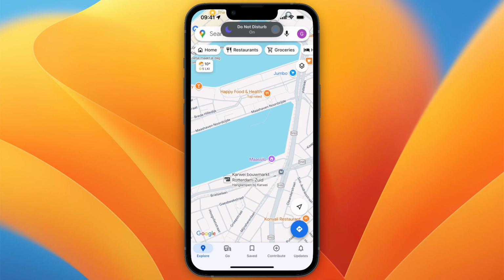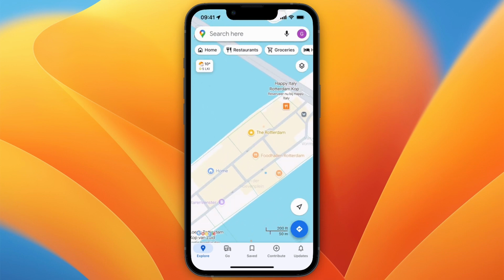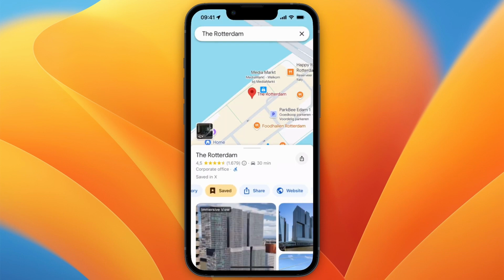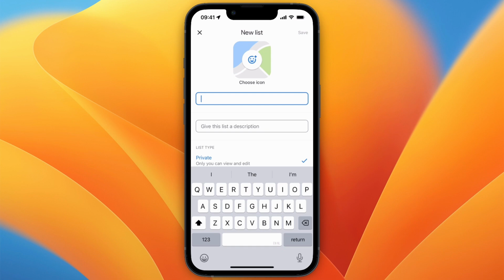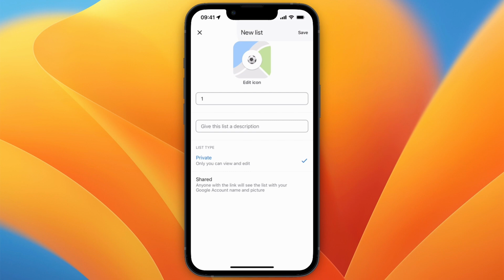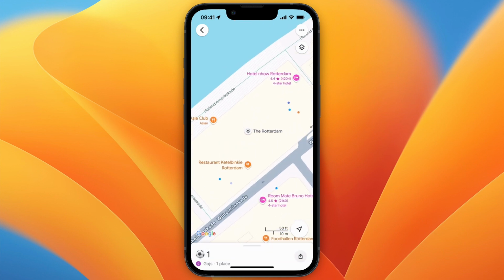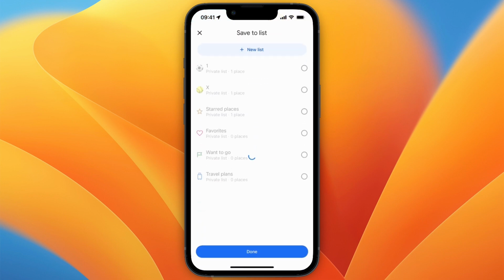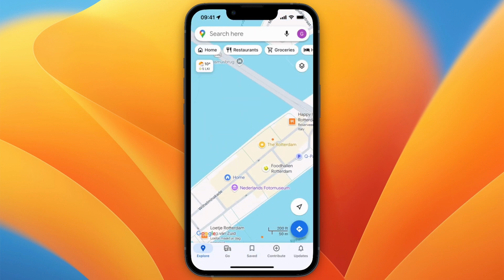How To Change Icon Of A Place On Google Maps - Step by Step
In this video I'll show you How To Change Icon Of A Place On Google Maps.